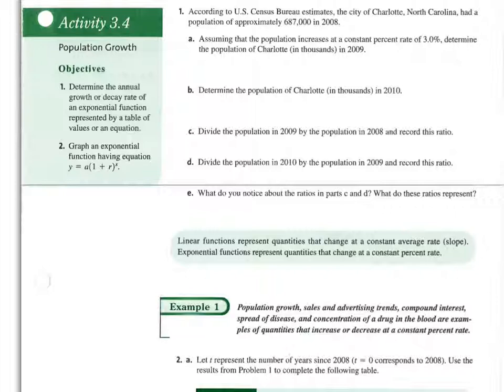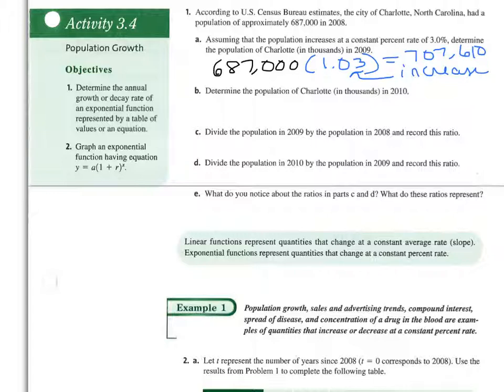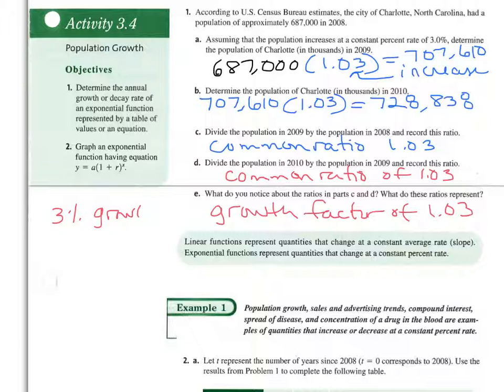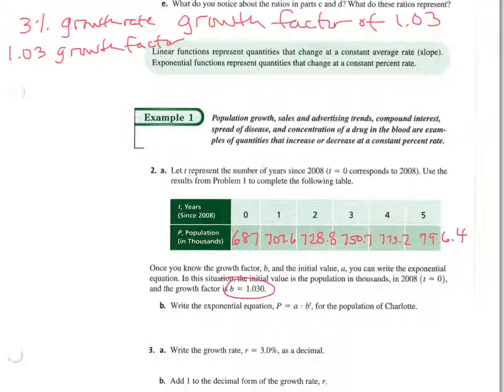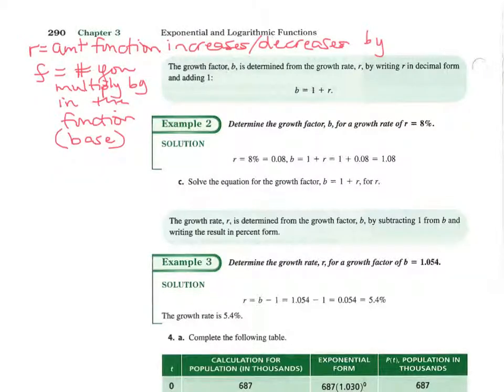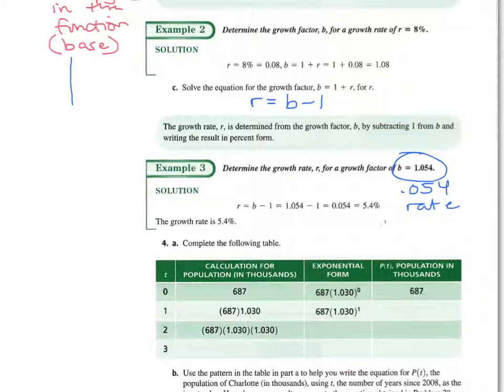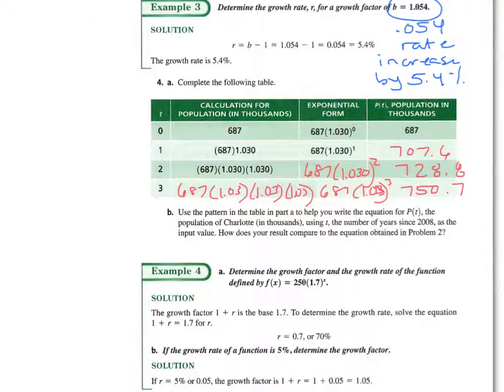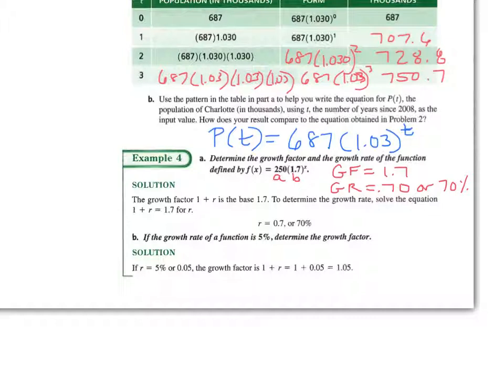activity 3.4 part 1